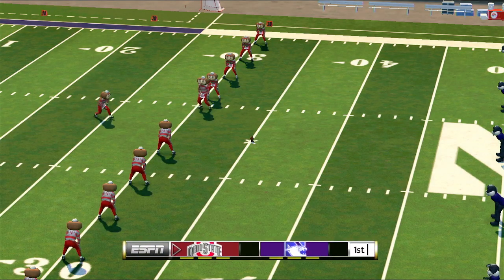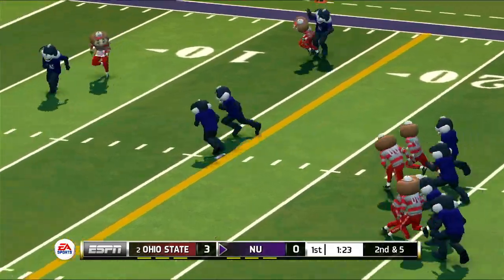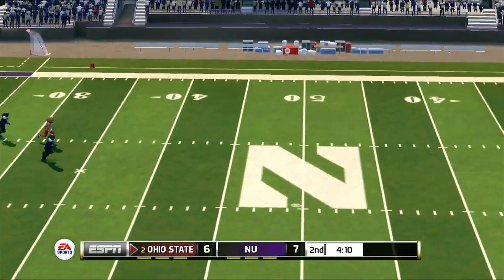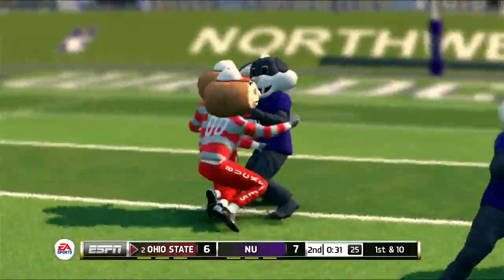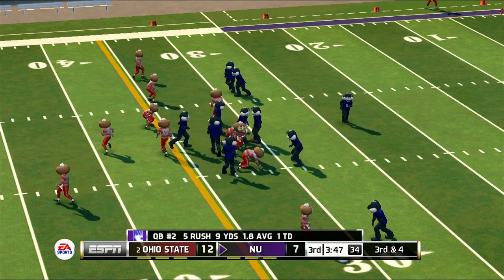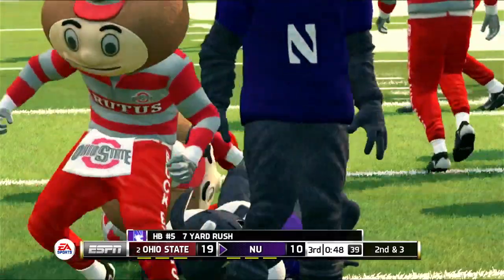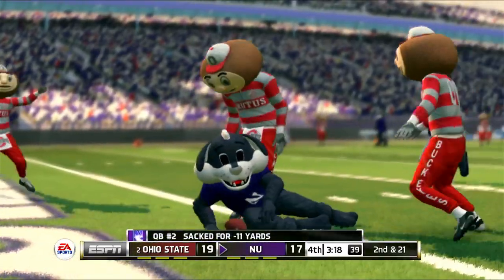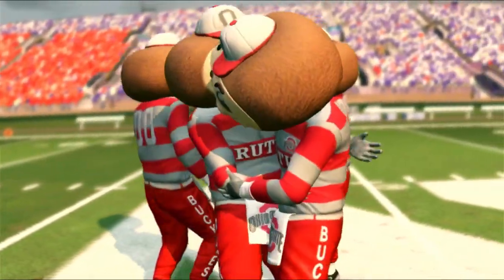CFB Mascot Mashup 2024 Season Week 12 Ohio State @ Northwestern